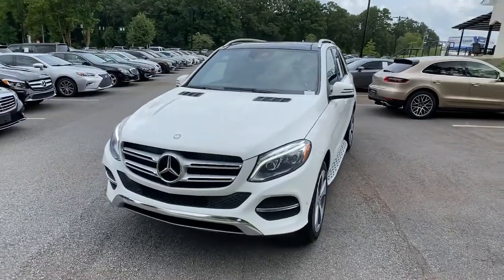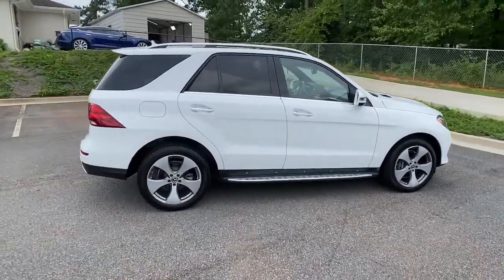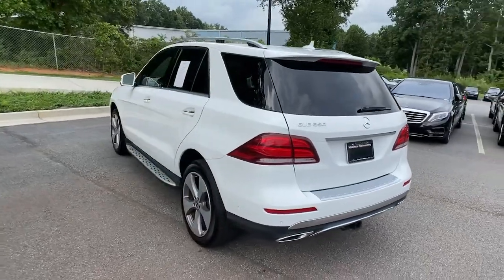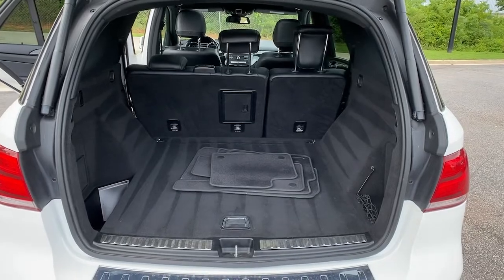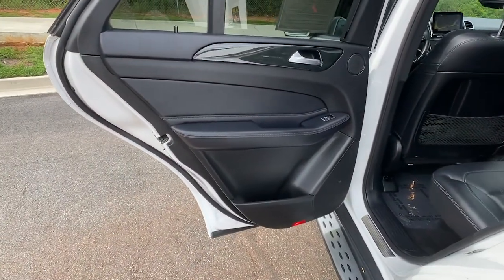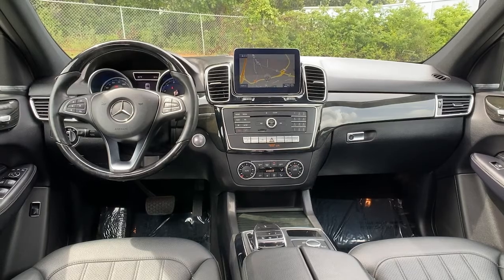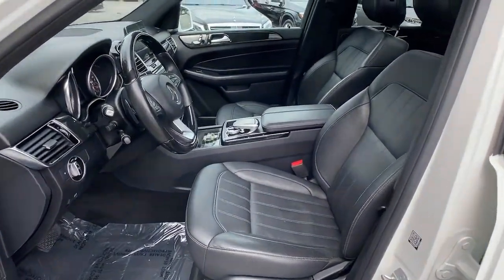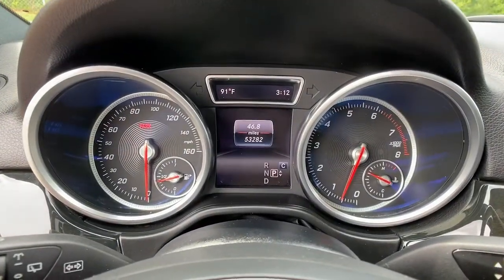2017 Mercedes-Benz GLE Marietta, Powers Park, Fair Oaks, East Cobb, Sandy Plains 4361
Polar White Used 2017 Mercedes-Benz GLE available in Marietta GA at Malones Automotive. Servicing the Marietta, Powers Park, Fair Oaks, East Cobb, Sandy Plains, GA area.
2017 Mercedes-Benz GLE GLE 350 - Stock#: 4361 - VIN#: 4JGDA5JB1HA926761

Malones Automotive
1827 Lower Roswell Rd